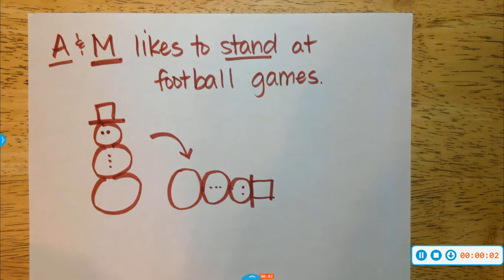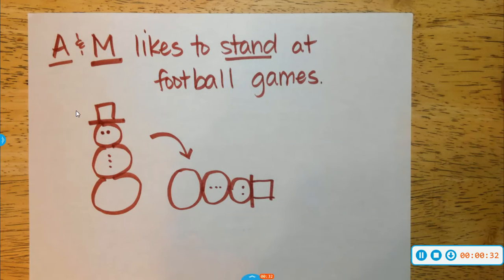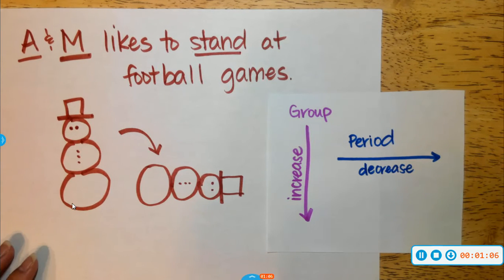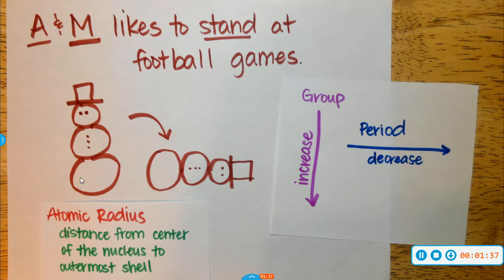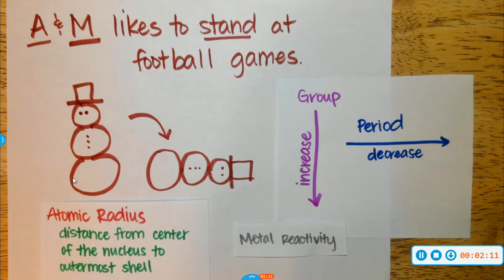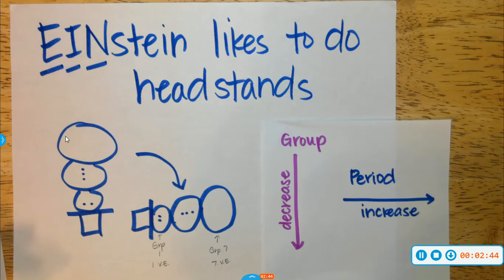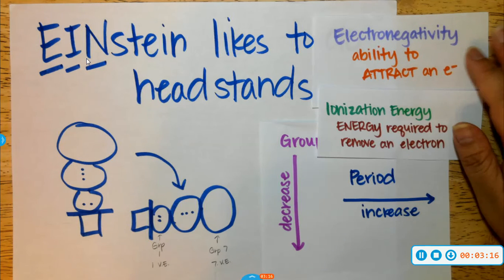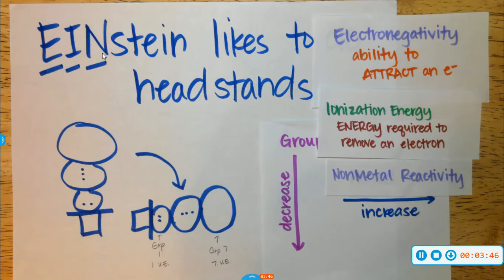Tricks to Remember Periodic Trends